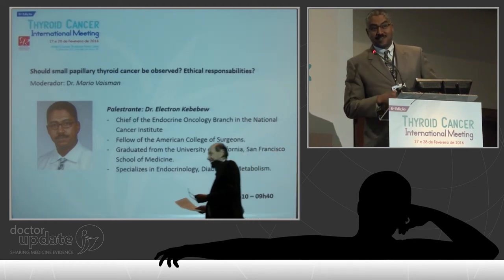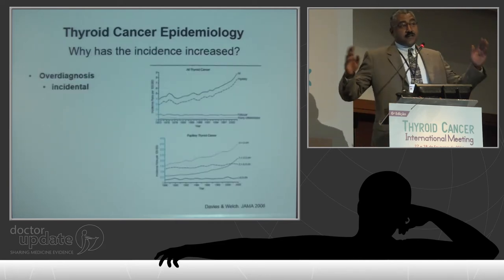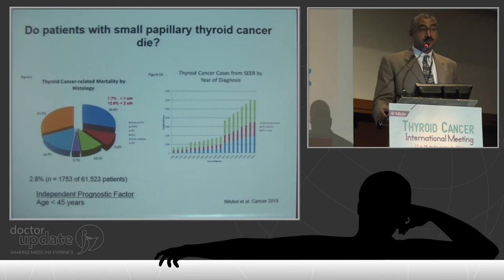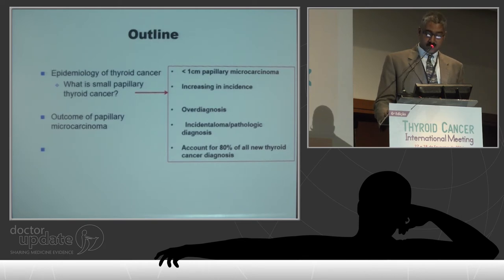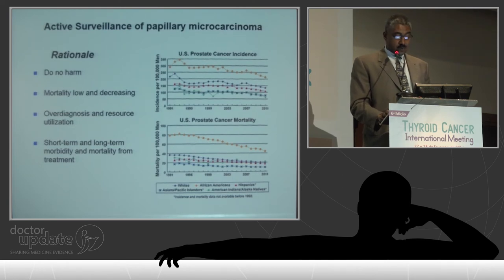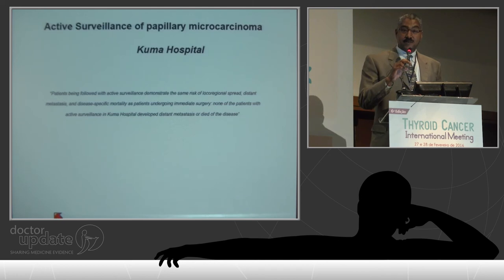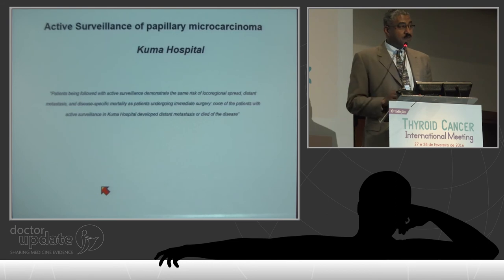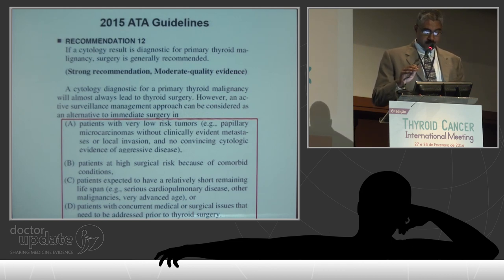Should small papillary thyroid cancer be observed? Ethical responsabilities?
6th Cancer Thyroid International Meeting
Dr. Electron Kebebew